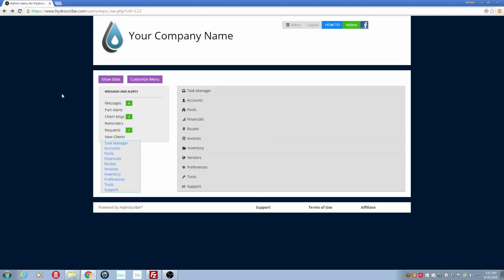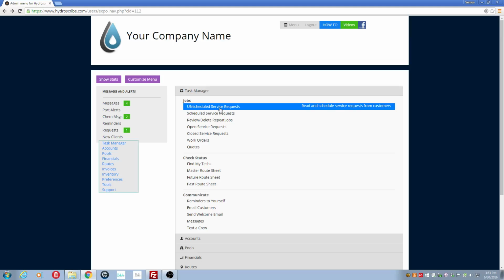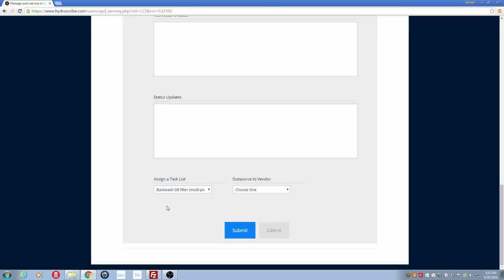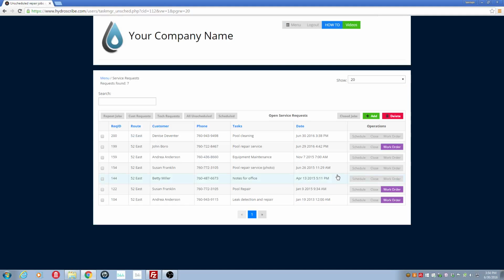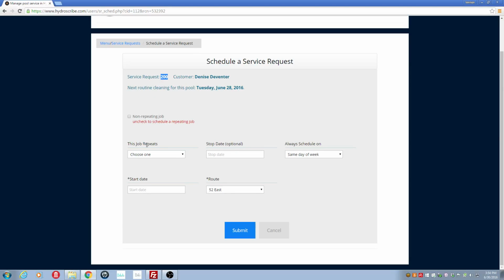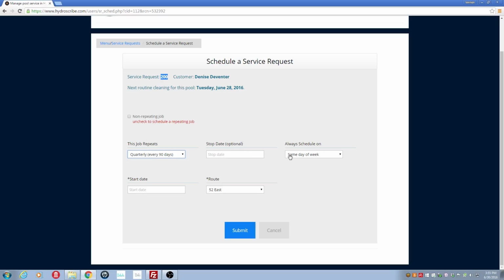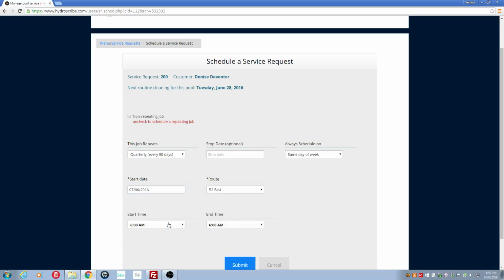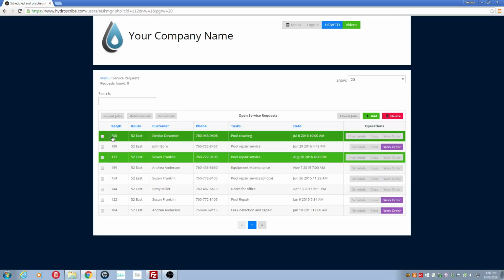repeating job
How to schedule a repeating job.